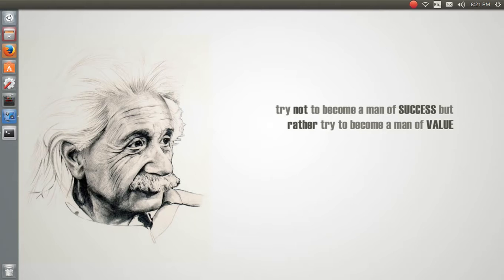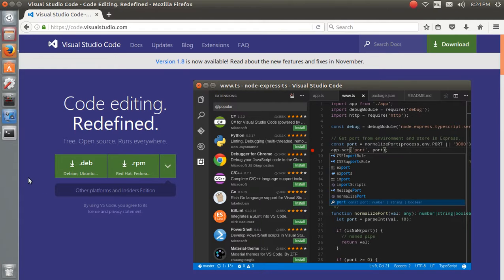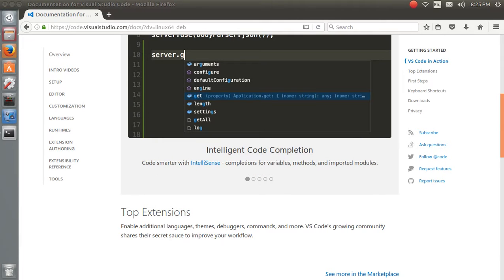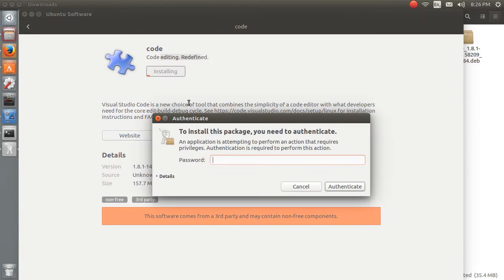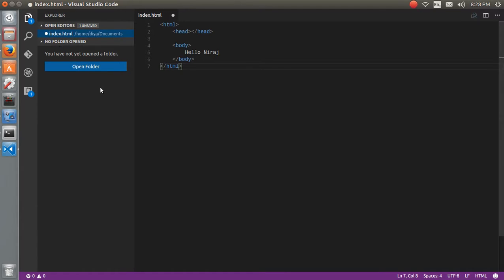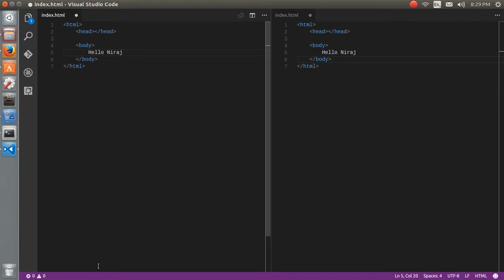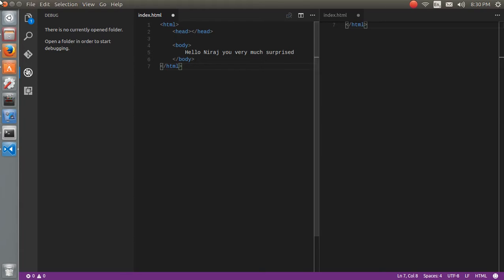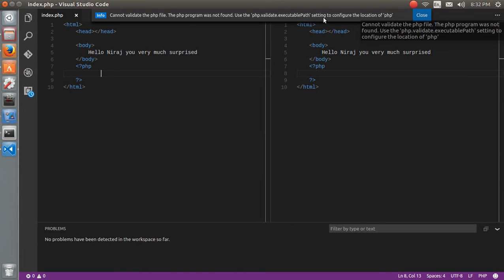Install Visual Studio Code in Ubuntu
Visual Studio Code for Ubuntu